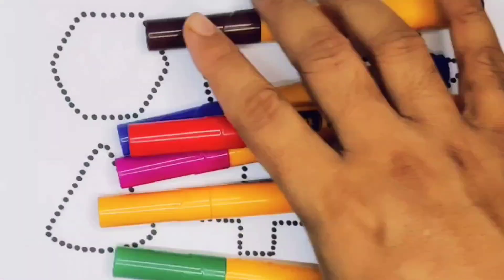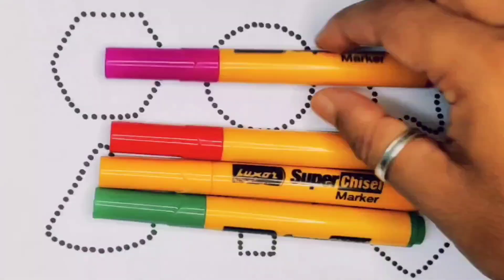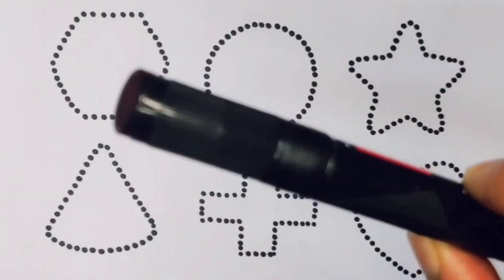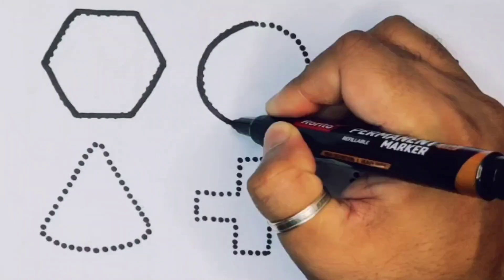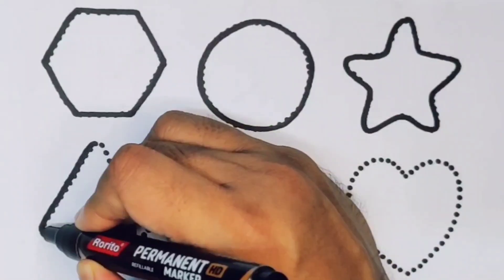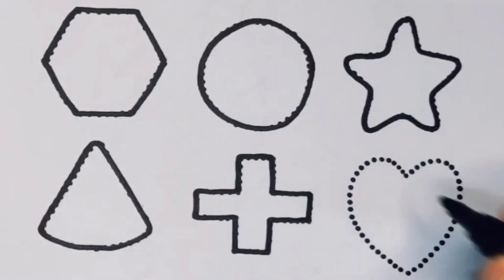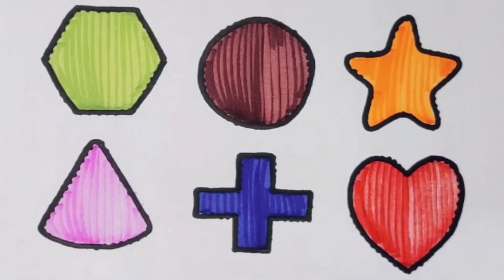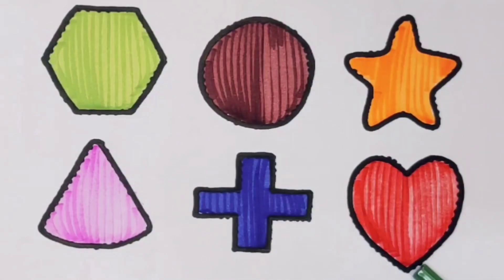2d shapes drawing , Colouring , Shapes for kids , Geometry , Preschool Learning Video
2d shapes drawing , Colouring , Shapes for kids , Geometry , Preschool Learning Video

Learn 2d shapes , Colours , Drawing , Shapes for kids , Geometry , Preschool Learning Video

Learn 2d shapes , Drawing , Colouring , Shapes , Geometry , Preschool Learning Video

Learn 2d shapes , Shapes drawing , Colouring , Drawing , Preschool Learning Video

Learn 2d shapes , Shapes for kids , Drawing , Colouring , Geometry , Preschool Learning Video

Triangle
Square
Semicircle
Hexagon
Rectangle
Heart
OVEL
Star
Pentagon
Shapes
HEPTAGON
Rhombas
Parallelogram
Trapezoid

Learn shapes
2d shapes
Learn colours
2d shapes for children
Shapes drawing